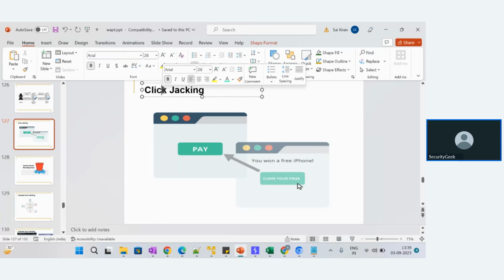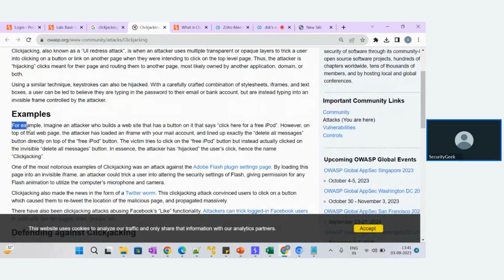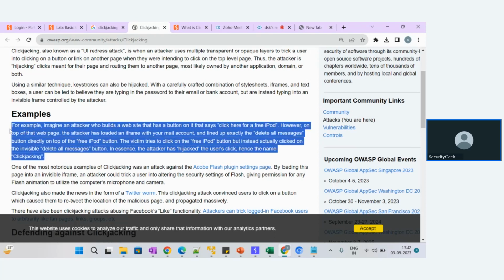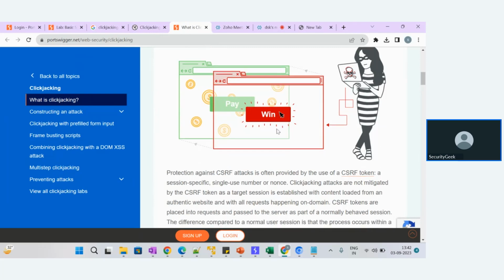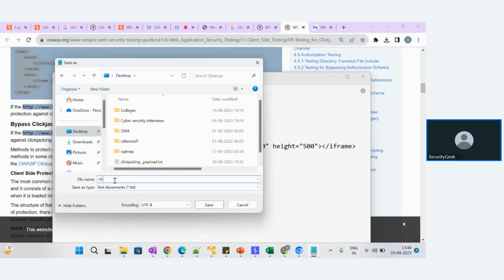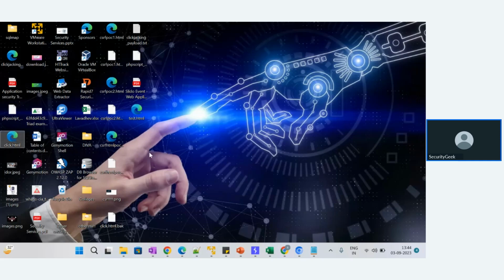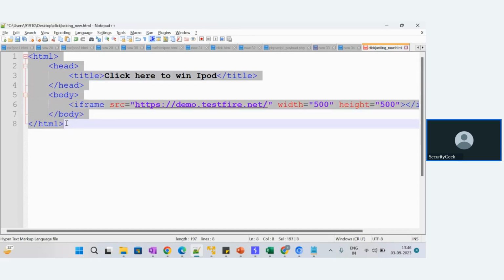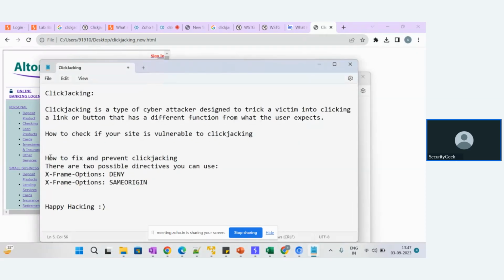ClickJacking Attack - Practical Example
Hi Security Engineers,

This video is to explain you clearly on the ClickJacking Attack